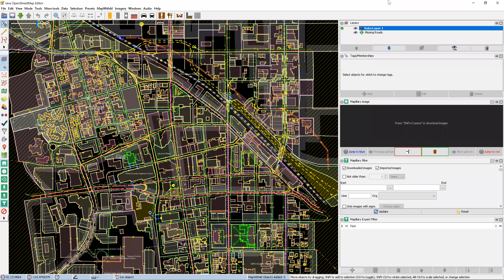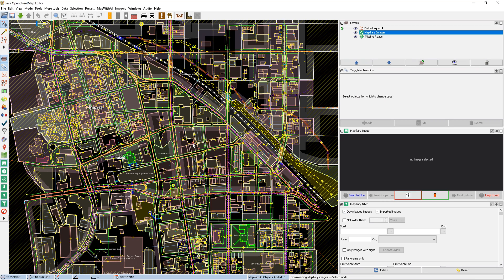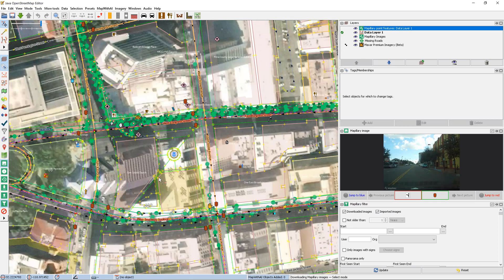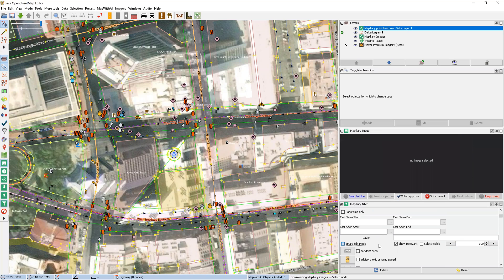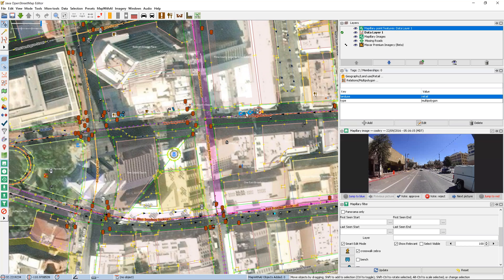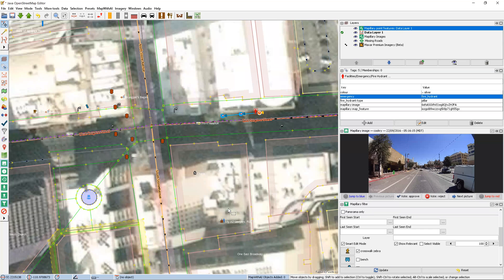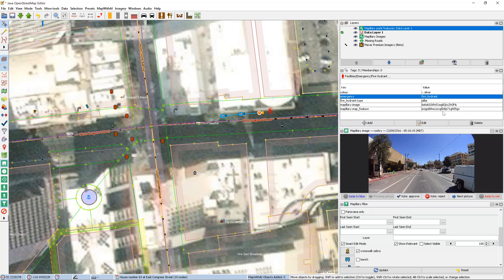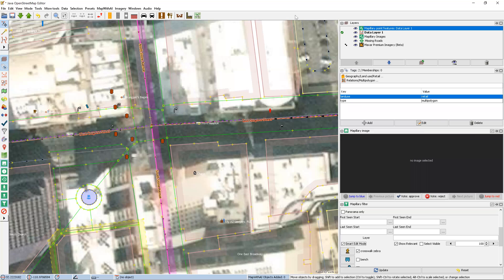How to Use Mapillary Smart Edits in JOSM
Mapillary has introduced a new capability in the Mapillary plugin for JOSM, which allows for adding AI-detected map features using an accelerated workflow. Objects that were detected from Mapillary street level imagery can now be added to the map with just a few clicks.